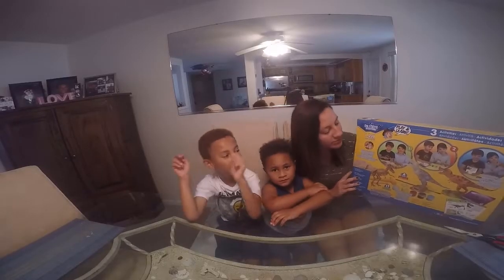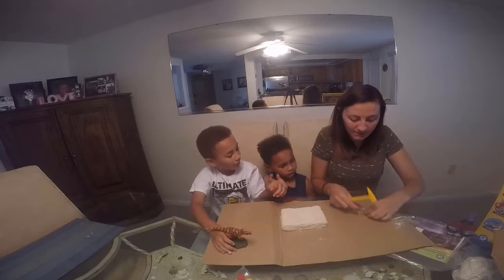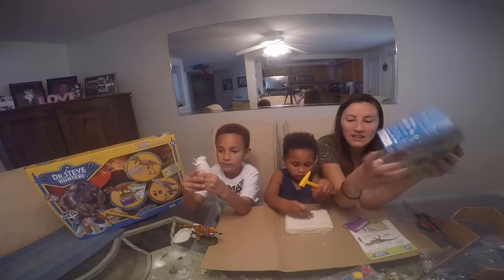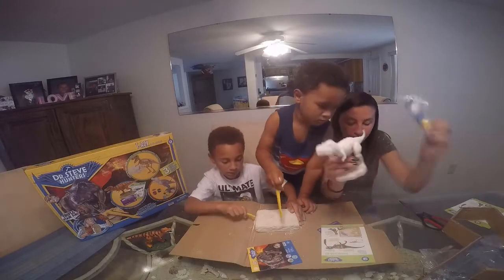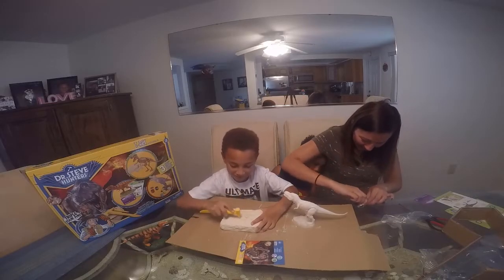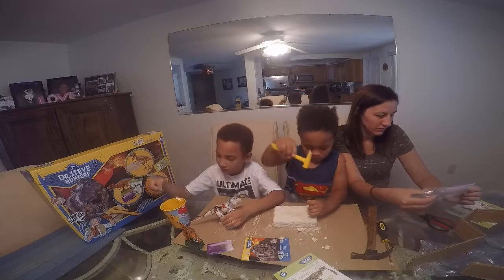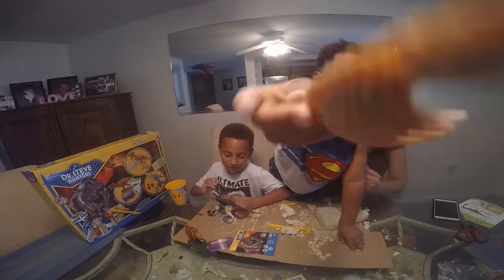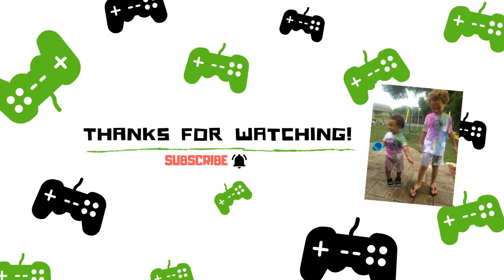T-REX STEM PROJECT | Let's Learn about T-REX | Dr. Steve Hunter STEM Activity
In today's video we learned all about T-Rex dinosaurs and completed a few different STEM activities along the way. The boys love dinosaurs so this project was great for them and kept them busy while being home from school.

Facebook: The Adventures of Jay & Zay